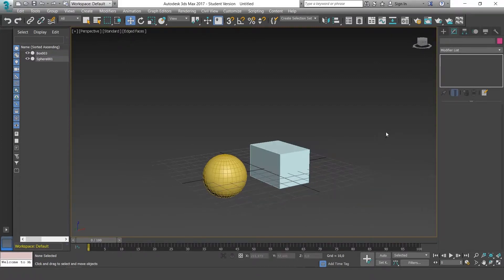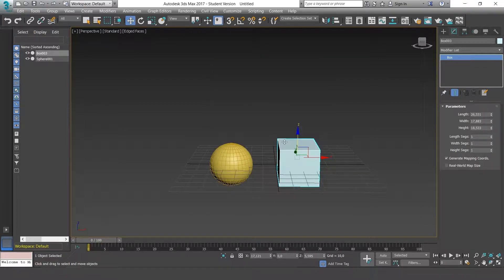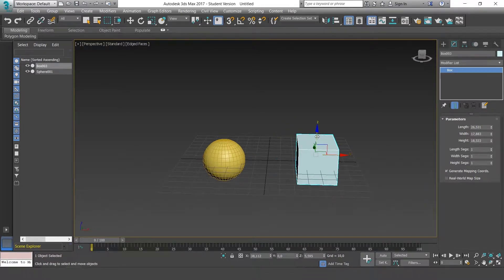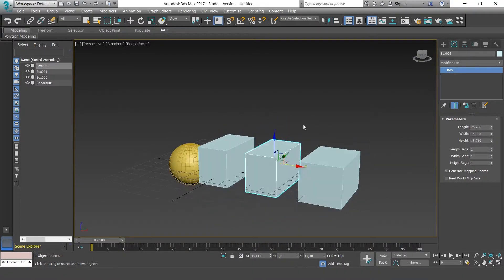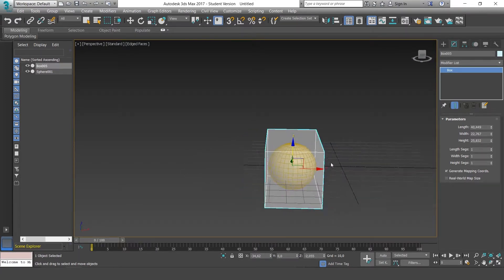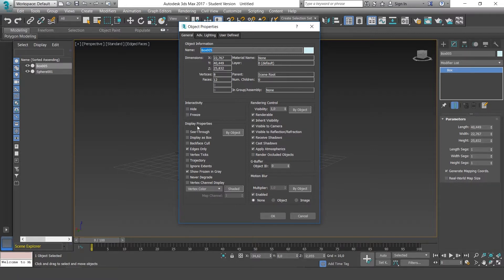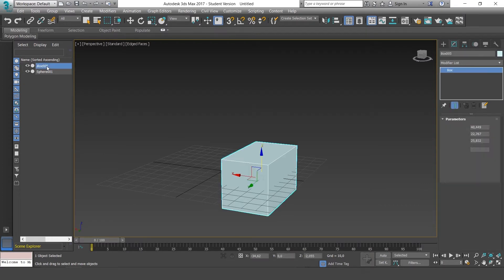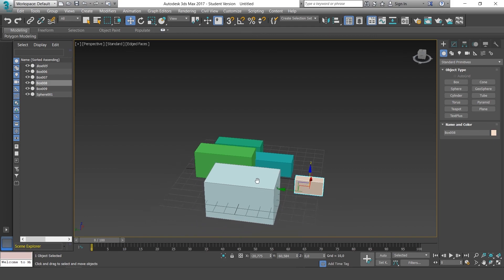05/19 Hide, Freeze & Isolate — 3D Modeling: Basics of 3ds Max_ENG